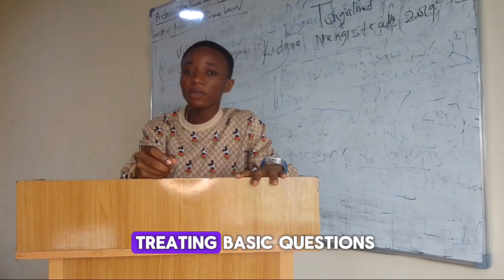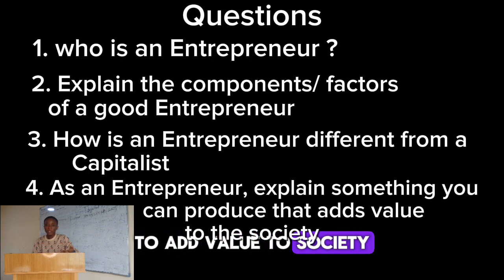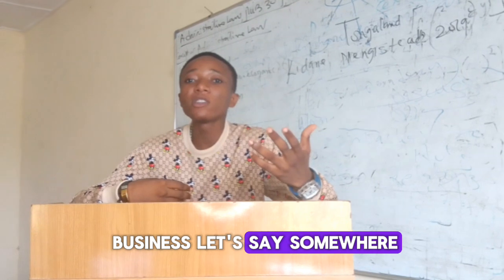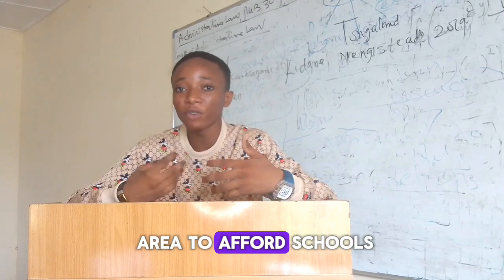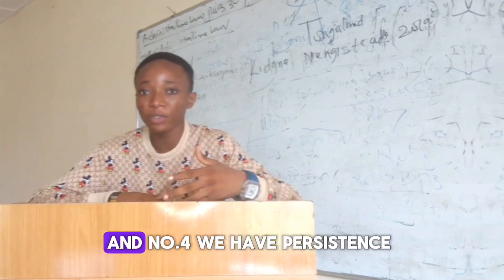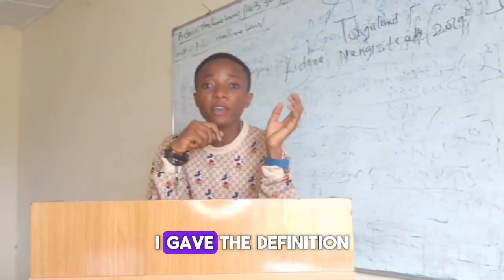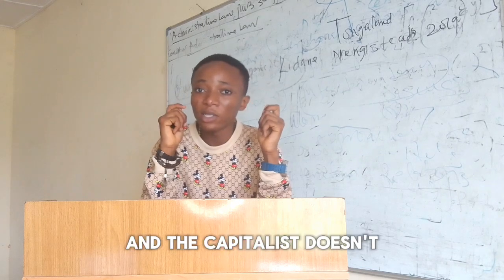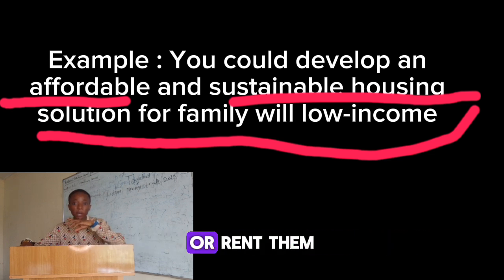Who's an Entrepreneur? Entrepreneur's components, How an Entrepreneur is Different from a Capitalist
1. Who is an Entrepreneur?
An entrepreneur is a person who creates, organizes, and manages a business or businesses, taking on financial risks in the hope of profit. Several factors or components make up an entrepreneur, including:

a. Innovation: Entrepreneurs often have a unique idea or innovative solution to a problem, which drives them to start a business.

b. Risk-taking: Entrepreneurs are willing to take on financial risks in pursuit of their goals, understanding that success may not be guaranteed.

c. Opportunity recognition: Entrepreneurs have the ability to identify gaps in the market or unmet needs and capitalize on them by starting a business.

d. Persistence: Entrepreneurship can be challenging, and entrepreneurs need to be persistent in the face of setbacks, failures, and obstacles.

e. Leadership: Entrepreneurs must be able to inspire and motivate others, whether it's employees, investors, or partners, to help them achieve their goals.

2. How is an Entrepreneur different from a Capitalist?
 An entrepreneur and a capitalist are two distinct concepts. While there may be some overlap between the two, they are not the same thing.

An entrepreneur is someone who creates, organizes, and manages a business, taking on financial risks in the hope of profit. Entrepreneurs are typically the driving force behind a business, bringing their ideas, innovation, and risk-taking to the table.

A capitalist is an individual who supports or advocates for capitalism, an economic and political system in which a country's trade and industry are controlled by private owners for profit, rather than by the state. Capitalists believe that the pursuit of profit and the free market are the most effective means of organizing an economy, as they promote innovation, efficiency, and economic growth. They generally support limited government intervention in economic affairs and favor policies that encourage private ownership of property and businesses.. This system is characterized by private or corporate ownership of capital goods, by investments determined by private decision rather than by state control, and by prices, production, and the income distribution determined mainly by competition in a free market.

While an entrepreneur may also be a capitalist, not all capitalists are entrepreneurs. For example, a wealthy investor who invests in various businesses but does not actively participate in their management would be considered a capitalist but not an entrepreneur.

3. As an entrepreneur, I would focus on creating something that not only has value to society but also addresses a pressing problem or need. For example, I could develop a sustainable and affordable housing solution for low-income families, which would not only provide a valuable product but also help address the issue of homelessness and affordable housing shortages in many cities. This product would be created using environmentally friendly materials and production methods, ensuring that it not only meets the needs of its users but also helps to protect the planet. By doing so, I would not only generate profits but also contribute to the betterment of society.